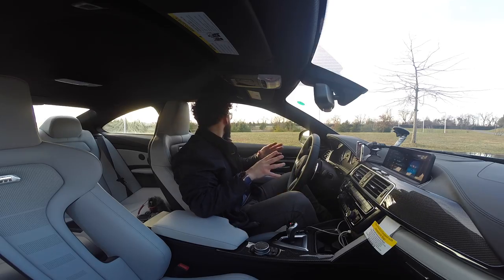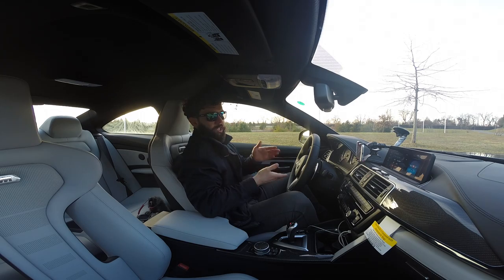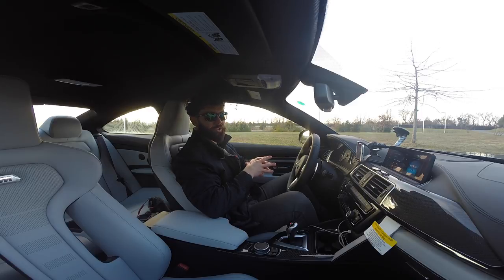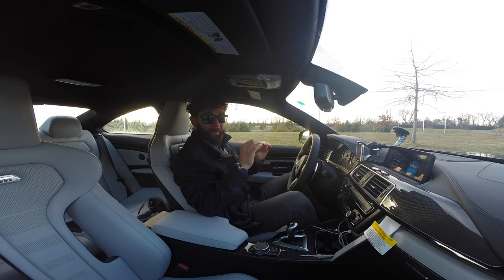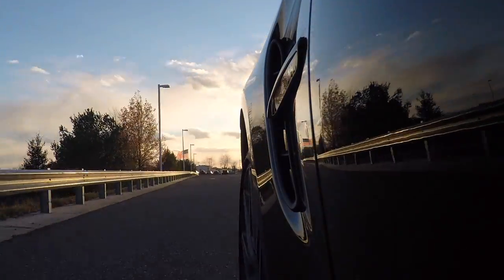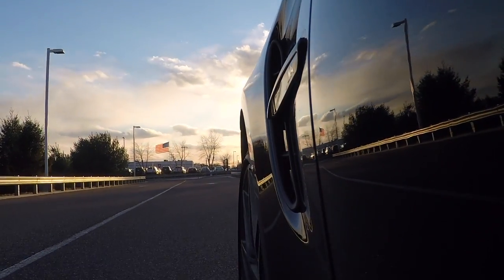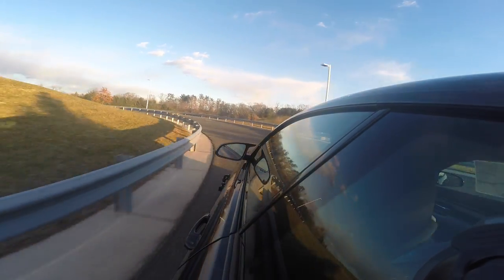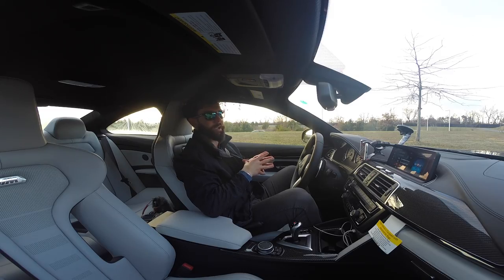HOW TO SAVE M COMPOUND BRAKES!!!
2017 BMW M MERCH!
BMW M hoody CLICK HERE ➢
BMW M shirt CLICK HERE ➢
BMW M hat CLICK HERE ➢
BMW M keytag CLICK HERE➢

Gratuities out to BMW of Turnersville for the loaner vehicle!
Tell Them You saw this Video & Say Matt From Supercars of Philadelphia sent you!

2017 BMW M4 F82 AND F83 Chassis also available but not limited to the following paint specifications:
Alpine White III
Pyrite Brown Metallic
Black Saphire Metallic
Silver Stone II Metallic
Mineral White Metallic Tricot
Mineral Grey
Grigio Medio (My preferential go to)
Sakhir Orange (Looks GORGEOUS against proper lighting)
Austin Yellow Metallic
Yes Marina Blue
Matte Black
Matte Dark Dupont Grey
Matte Titan Silver
Matte Glacier Silver
Azurite Black metallic
Moonstone Pearl Tanzanite Blue Pearl Metallic